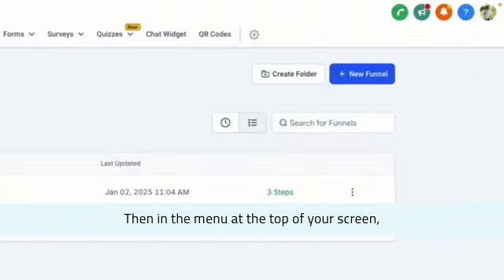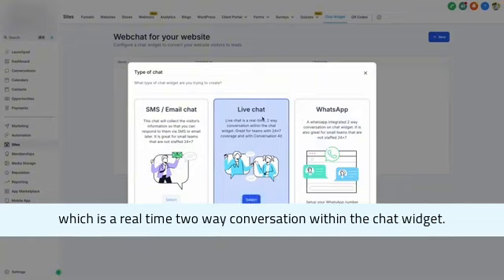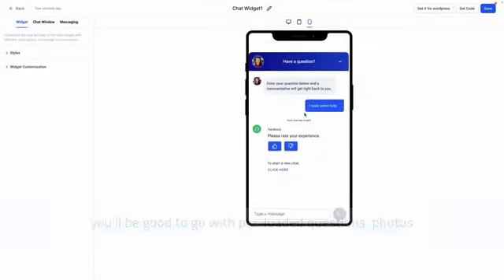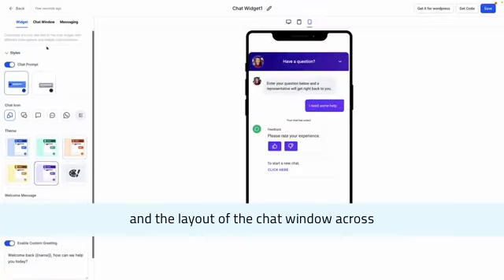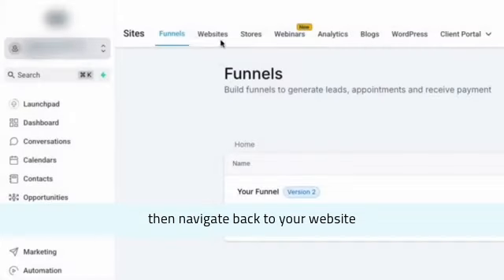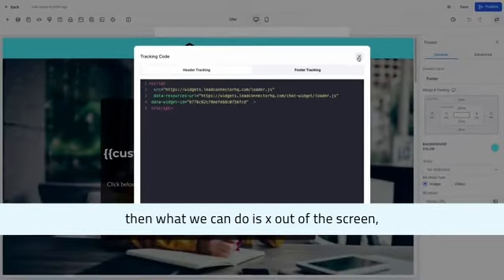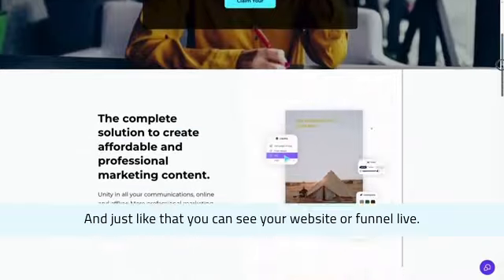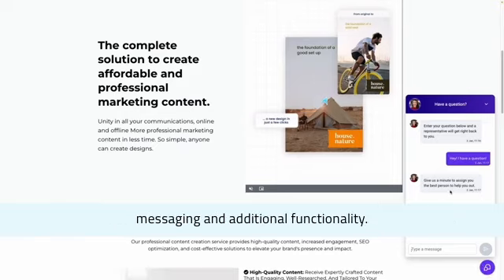Transform Your Website with Real-Time Engagement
Unlock the power of live interaction with a chat widget on your website. This comprehensive tutorial walks you through the steps for setting up, customizing, and installing a chat widget to boost your customer support and sales proficiency.